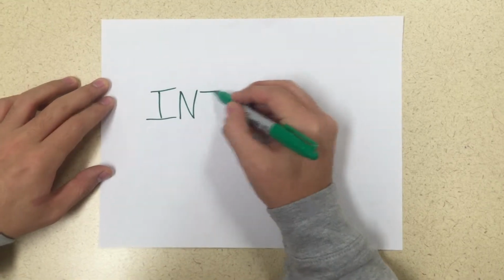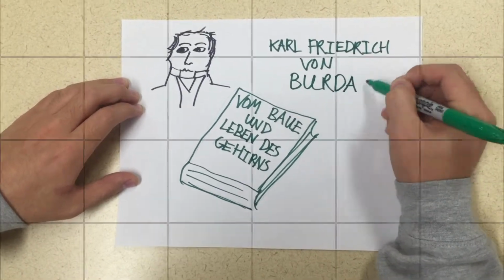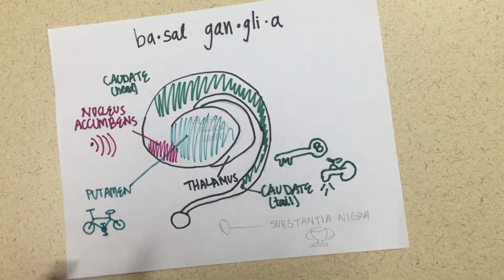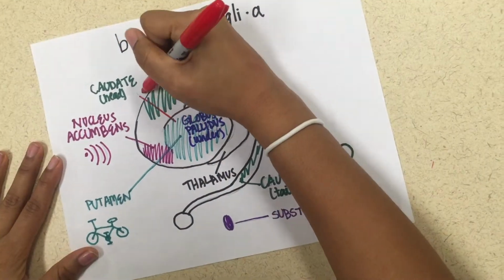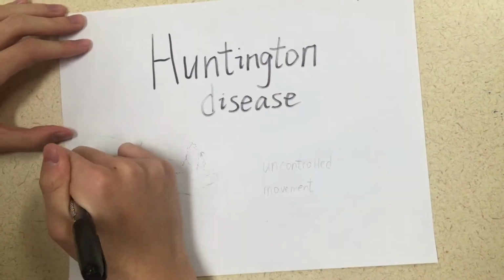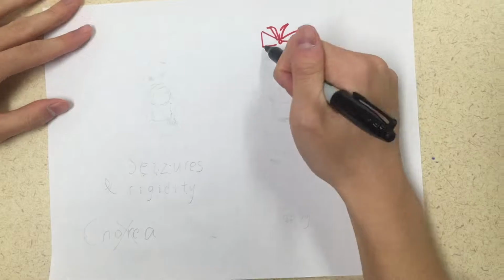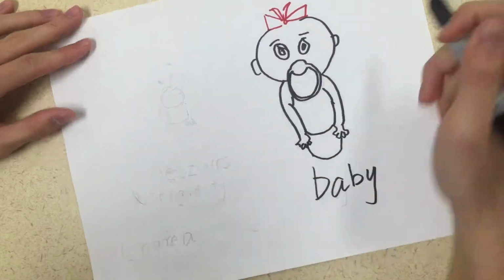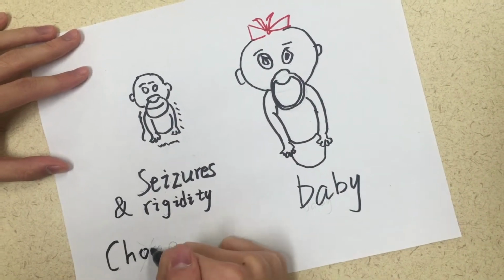Draw My Basal Ganglia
03-161 Molecules to Mind
Neuroanatomy Video